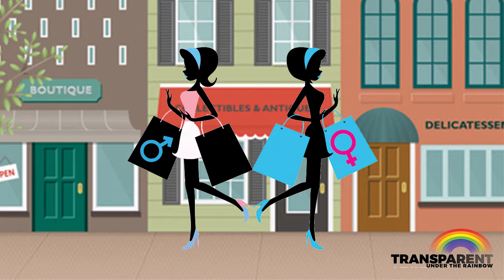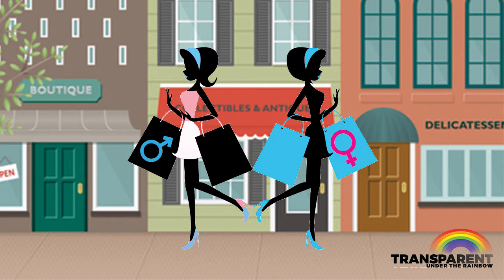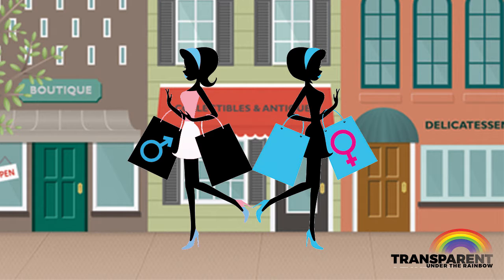How to Shop for a Transgender?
All of our videos are edited using Adobe Premiere Pro CS6.